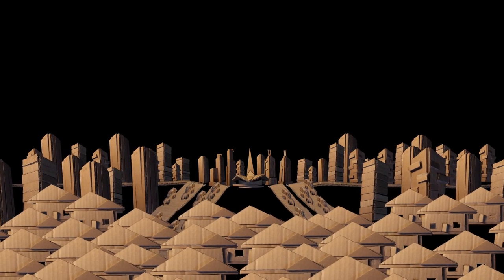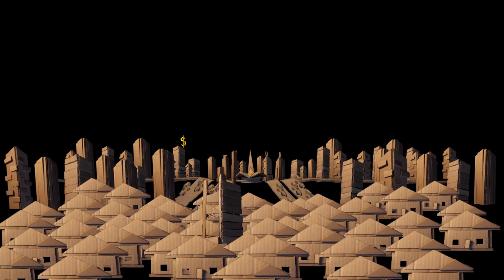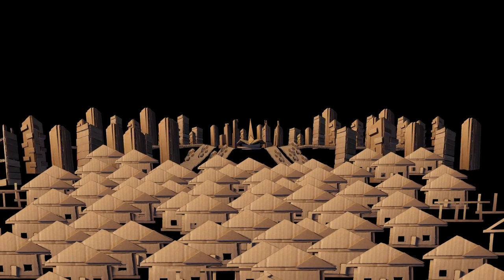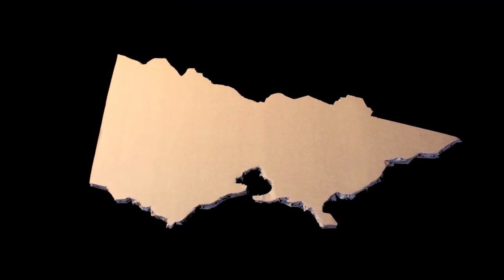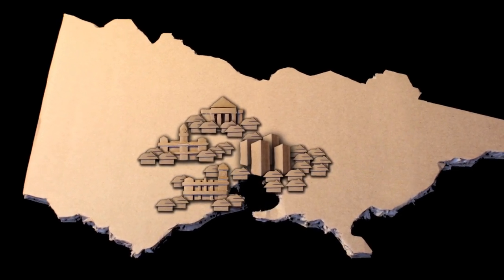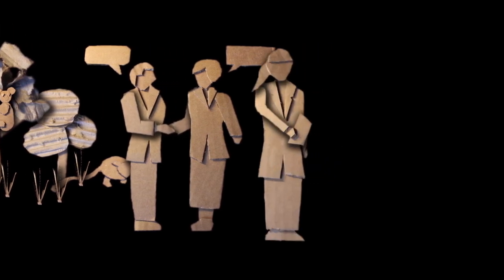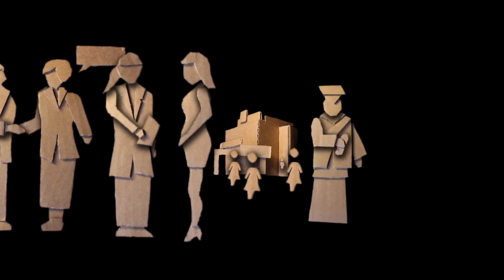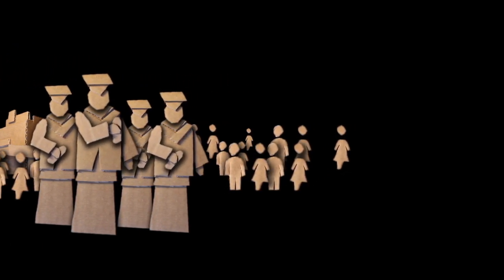The Endless Growth Paradigm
These days, city living feels much more difficult than it used to be.   It seems everyone has a ‘town planning’ issue or gripe.  What’s yours?

This animation explores why we need to break from a system of endless economic and population growth.  Otherwise, our neighbourhoods will never be dense enough, our cities will never stop sprawling and we will never catch up with the infrastructure backlog.

"Population Permaculture and Planning" on Facebook.

Thanks to:
Peter North